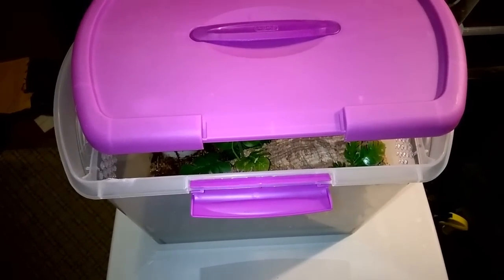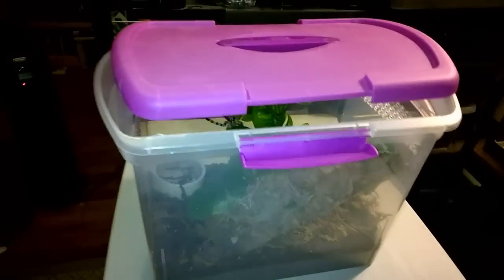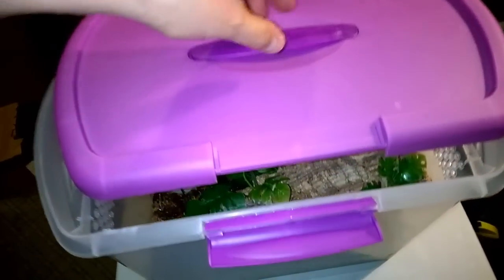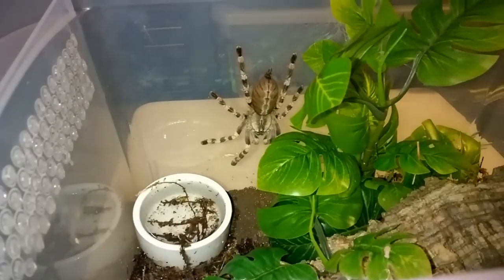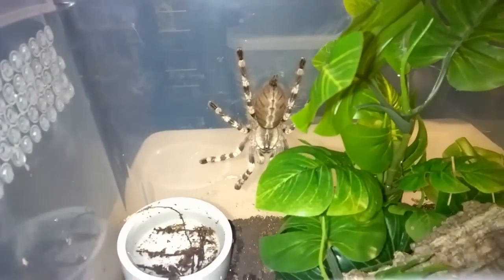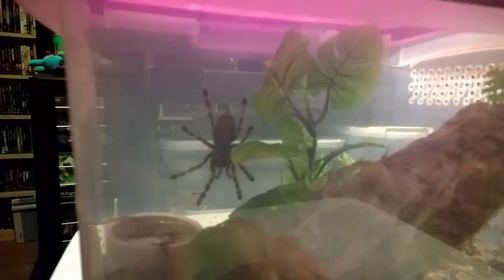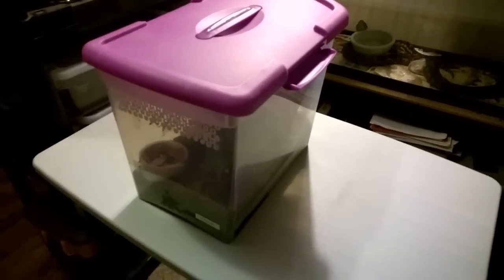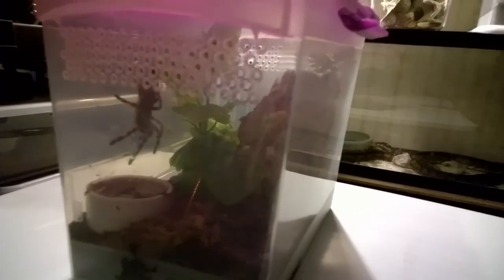Poecilotheria formosa "Salem Ornamental" Husbandry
While doing some feeding the other night, I found that my Poecilotheria formosa was being rather well behaved. As I've been trying to do videos on all of my pokie species, I figured this would be a good opportunity to do a husbandry video. Although she didn't grab the cricket until after I stopped recording, she did behave herself while I was shooting.